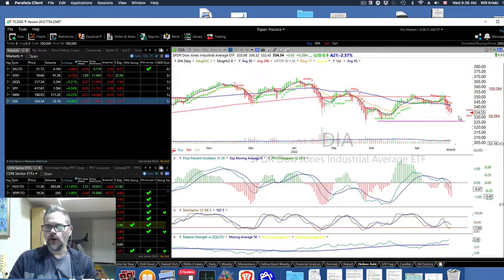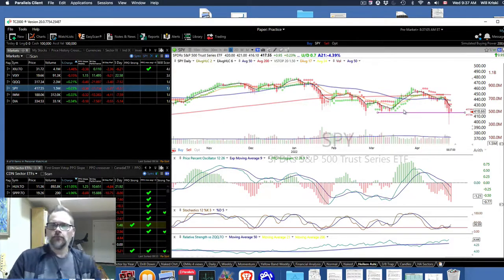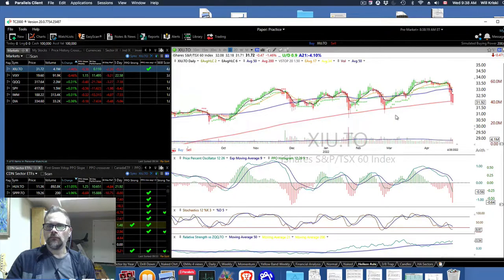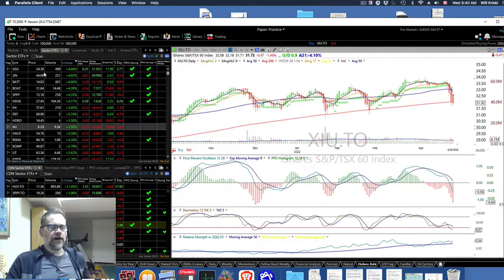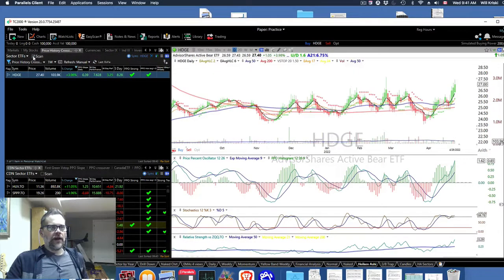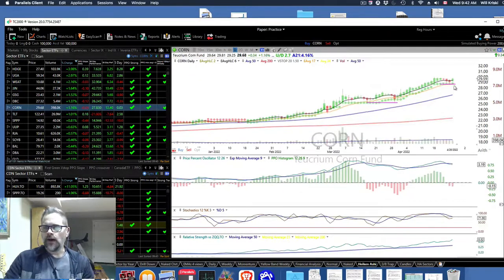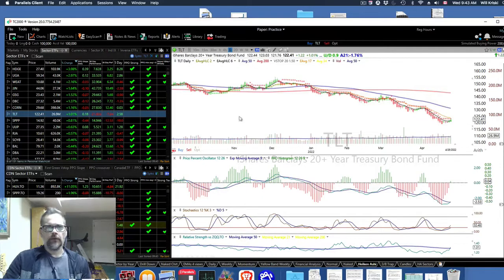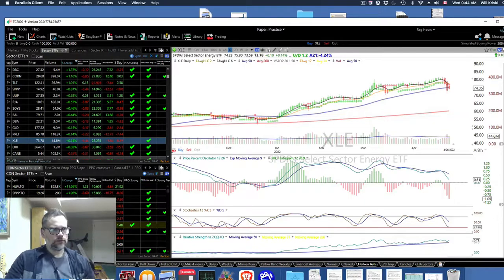Commodities Getting Killed and Market Technical Analysis